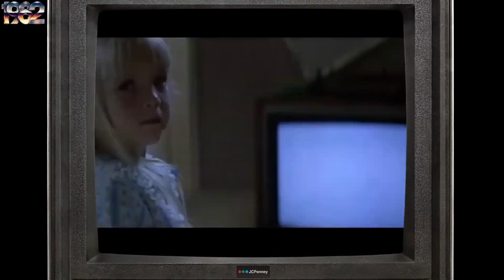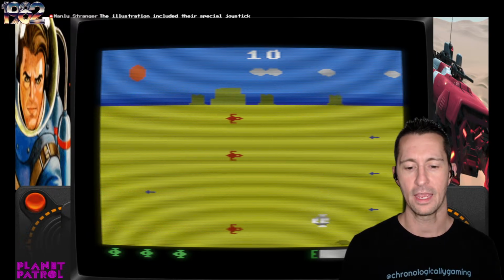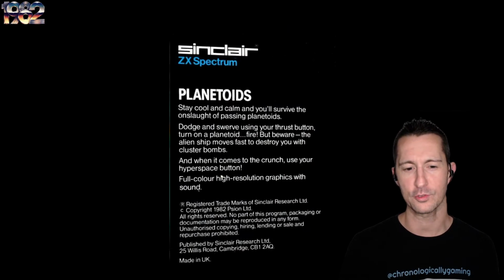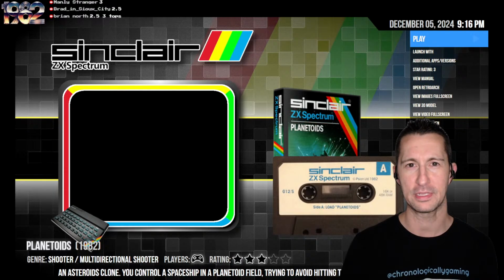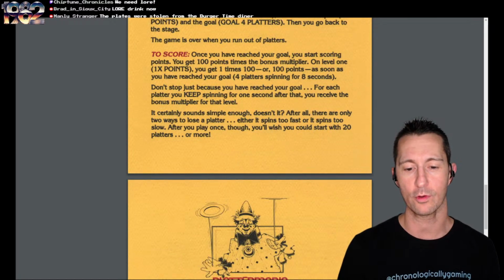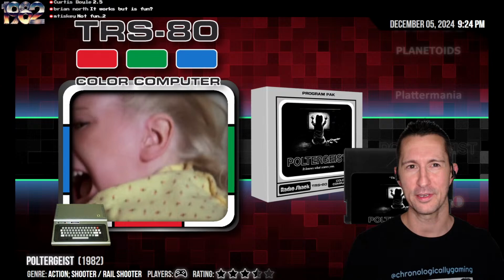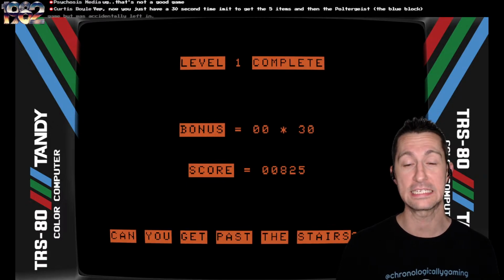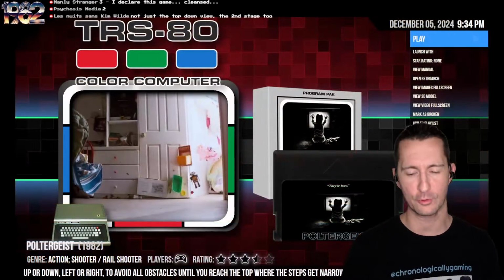Poltergeist (TRS-80 Color Computer) - Chronologically Gaming is LIVE!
Playing Every Video Game in Order! Currently playing the games released at the beginning of November 1982!

Chronologically Gaming!
Show Streams LIVE Every Weekday at 9pm Central